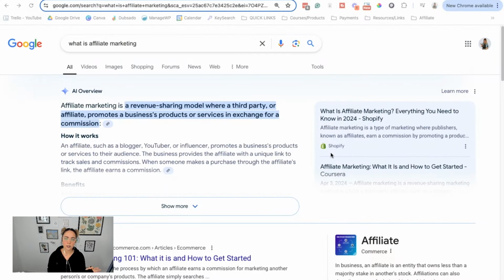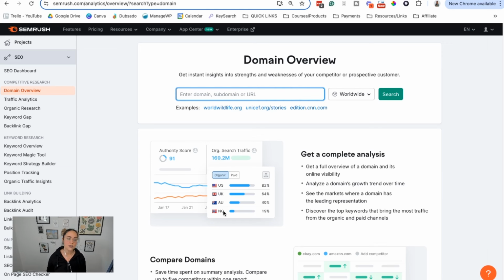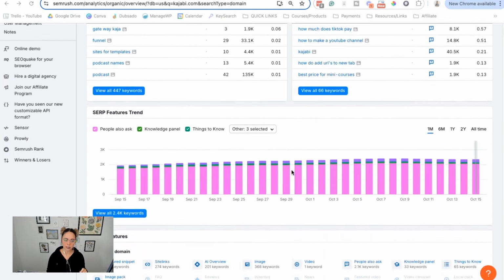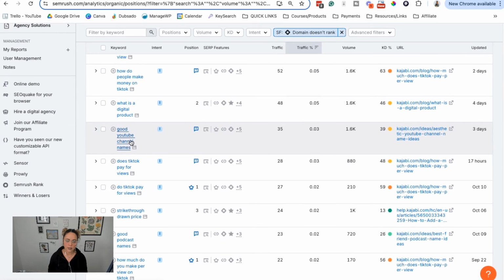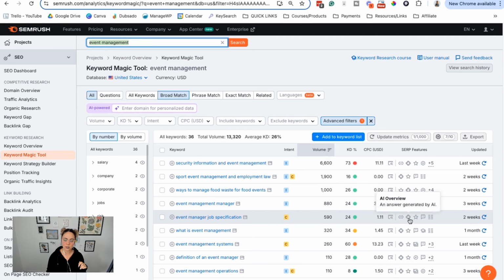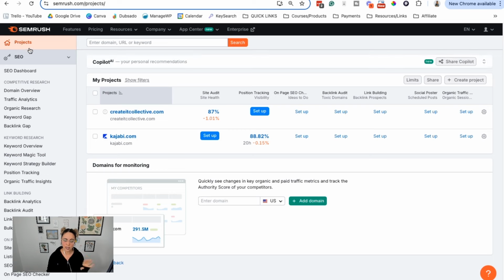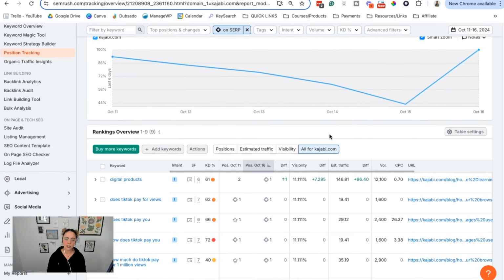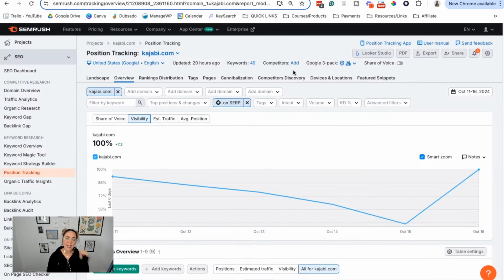AI Overviews in Google Search: Find Out Which SEO Keywords Trigger AI-Generated Overviews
Discover how to optimize your SEO strategy with insights on AI overviews in Google search results. In this video, I use my favorite SEO tool Semrush to uncover which keywords trigger AI-generated overviews, helping you stay ahead in the ever-evolving SEO landscape.

Whether you're managing a website or working on a client project, understanding this aspect of search can boost your online presence.

Tune in to get the inside scoop on making your keywords work smarter, not harder. Don't miss out—watch now and transform your search strategy!

Don't already use Semrush?

01:04 Understanding AI Overviews & What They Are
02:40 Using Semrush
04:47 See Which Keywords Are Triggering AI Overviews for You or Your Competitors
07:30 Taking AI Overviews into Account When Doing Keyword Research
09:30 Tracking AI Rankings
12:03 Competitor Rankings